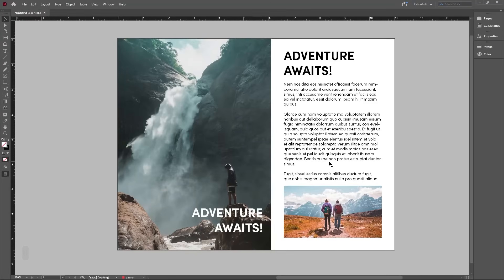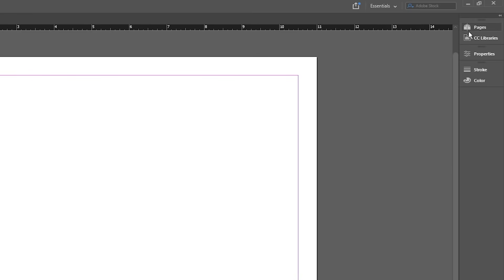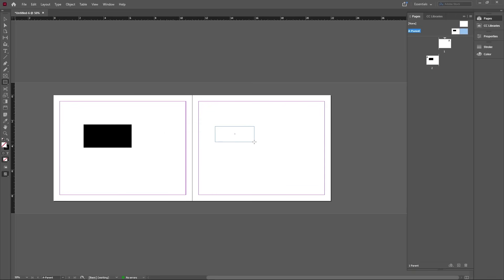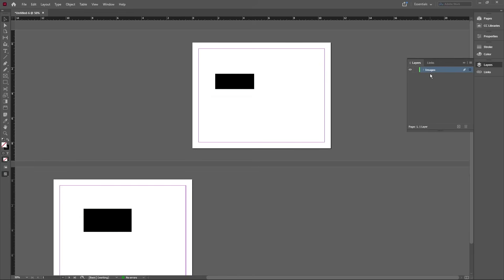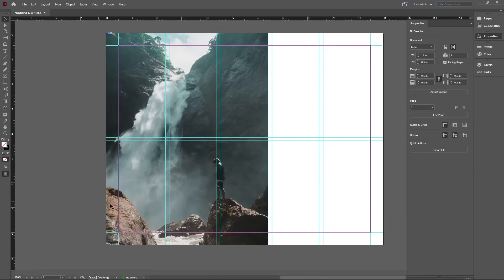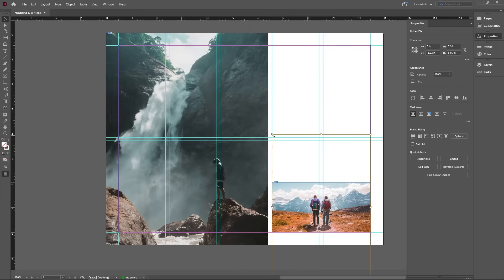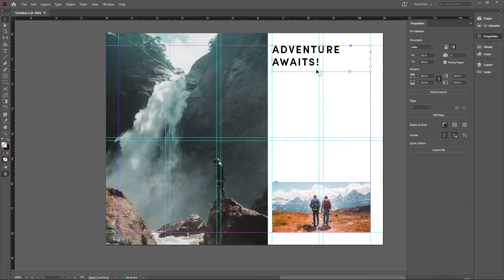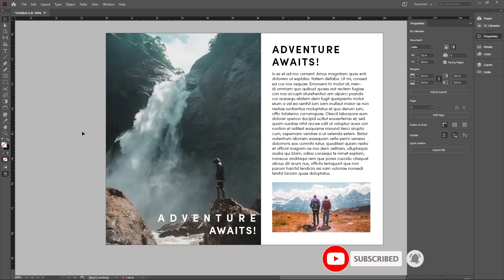Learn Adobe InDesign in 11 MINUTES! | Formatting, Tools, Layout, Text Etc. | 2023 Beginner Basics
Learn the basics of Adobe Indesign in 11 minutes while being guided step by step on how to create your first pages in InDesign.

There are many more functions to InDesign than that is covered in the video but I hope that everybody is able to learn something about the program in the short span of the tutorial. We go over things like interface, export, tools, images, layers, pages/master pages, and much more!